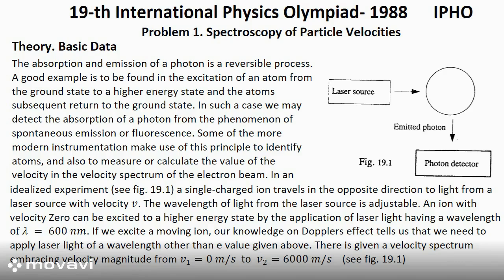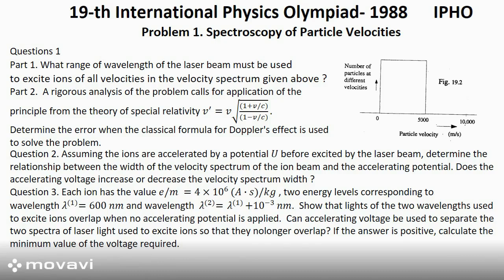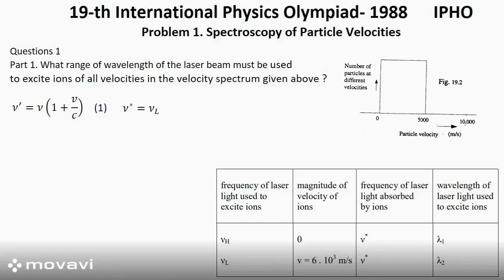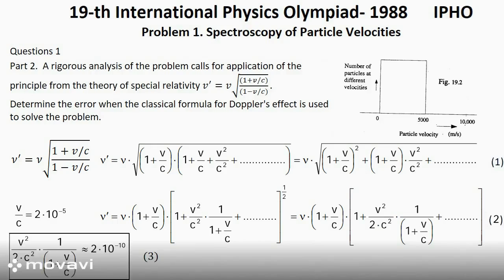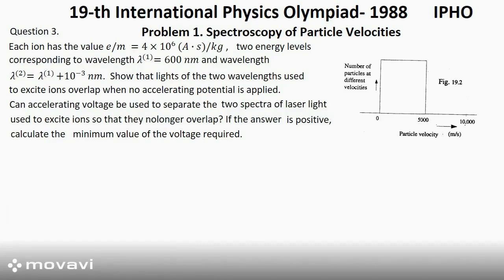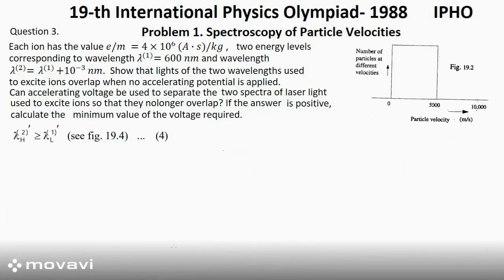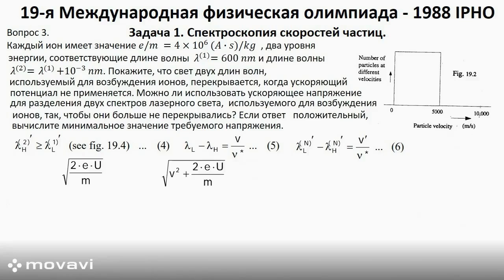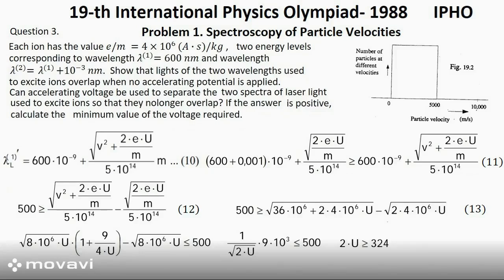19-th International Physics Olympiad IPHO 1988 year. Problem 1. Spectroscopy of Particle Velocities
Spectroscopy of Particle Velocities

fred1996  @hotmail.com
or use Skype name: edwardf1996
Eduard

AMC 10
AMC 12
AIME
USAJMO
USAMO

0:00 Problem
1:22 Question 1
1:22 Part 1
2:51 Solution
1:34 Part 2
4:31 Solution
1:53 Question 2
5:50 Solution
2:13 Question 3
6:54 Solution